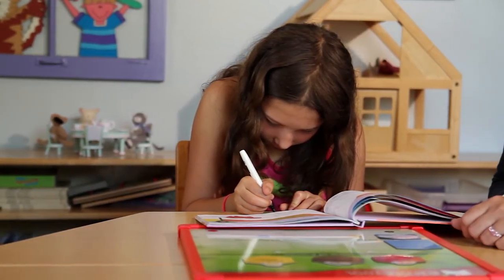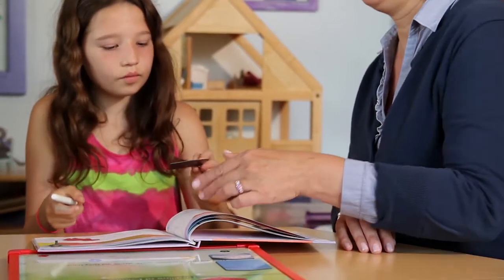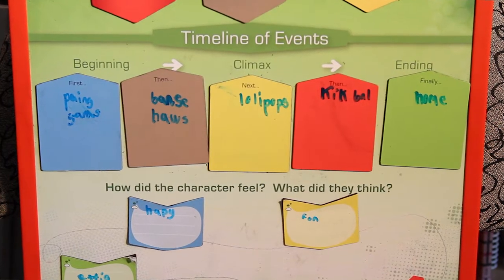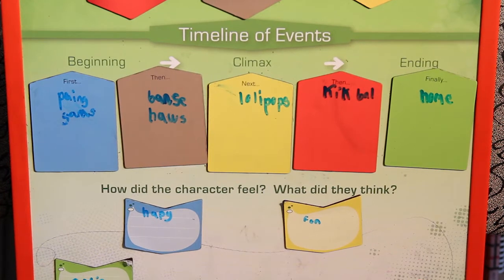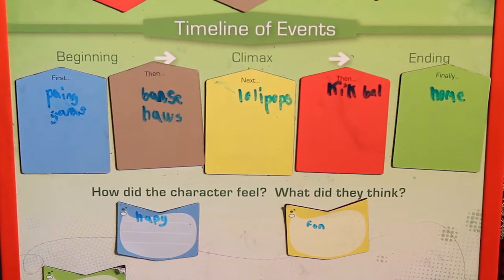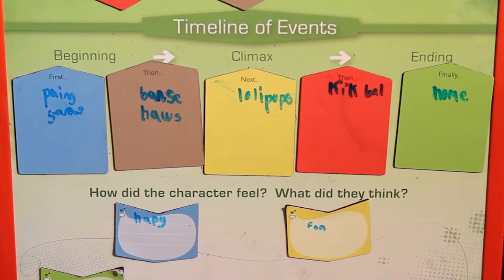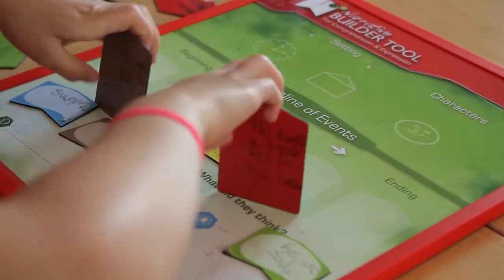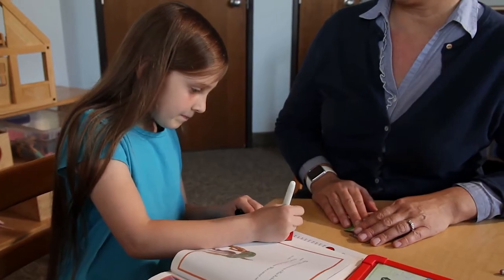Narrative & Discourse Builder Tool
Boost reading comprehension, narrative comprehension and expression skills with this terrific story mapping tool. Its efficient design will help students better understand what they have read and be more effective at recounting the elements and progression of any story. Published by Northern Speech Services.